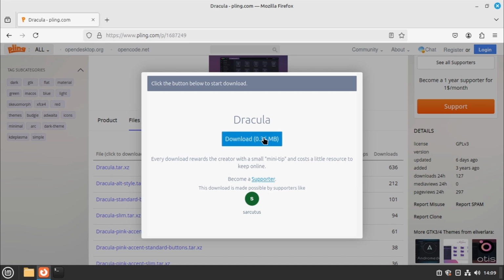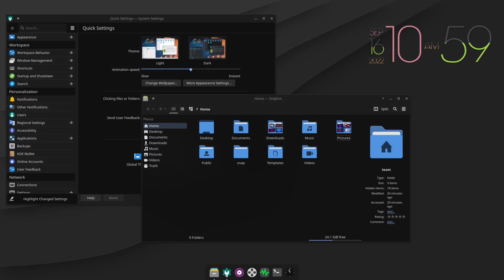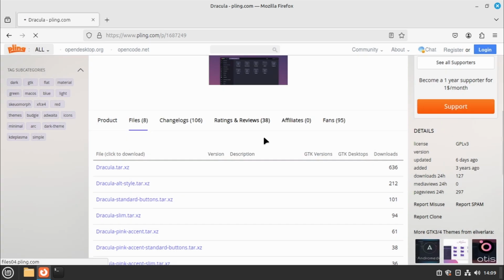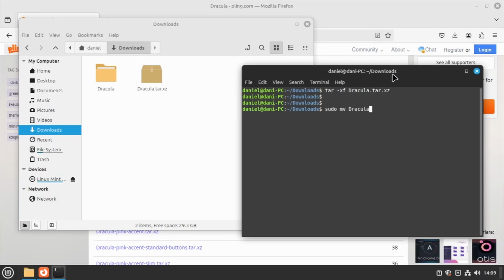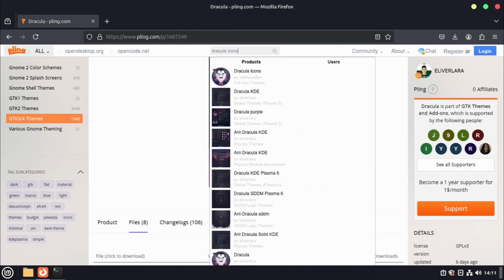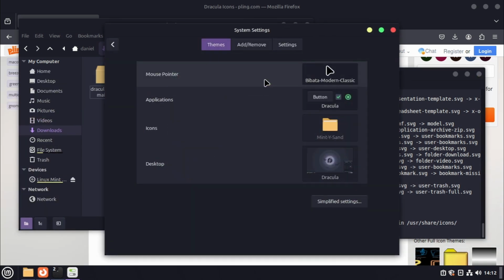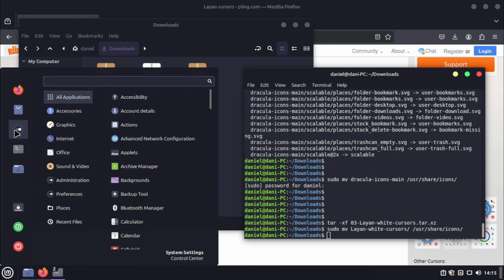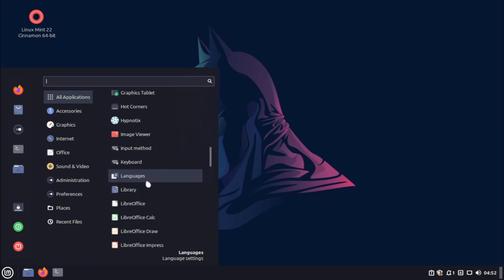Linux Theme Customization: Easy Steps For Beginners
🌟 A Beginner's Guide to Linux Theme Customization on Cinnamon | Step-by-Step Tutorial 🌟

Welcome to your ultimate guide on transforming the look and feel of your Linux Cinnamon desktop! 🎨 Whether you're new to Linux or looking to add a personal touch, this tutorial will walk you through everything you need to know about installing and customizing themes on the Cinnamon desktop environment.

🔍 What You’ll Learn:

Understanding Linux Themes: Discover how themes can change the appearance of your desktop, from icons and cursors to overall GUI elements.

Choosing the Right Toolkit: Learn the difference between GTK and Qt, and why it's crucial to select a compatible theme.

Step-by-Step Theme Installation: Follow along as we install the popular "Dracula" theme, apply it system-wide, and customize your icons and mouse pointers for a cohesive look.

Additional Customizations: Don't stop at themes—find out how to update your desktop background for a fully personalized experience.

Default paths of themes:
- System-Wide Themes (available for all users): "/usr/share/themes/"
- User-Specific Themes (only available for the current user): "~/.themes/" (This is a hidden directory in your home folder. You may need to create it if it doesn't exist.)

Default paths of icons:
- System-Wide Icons (available for all users): "/usr/share/icons/"
- User-Specific Icons (only available for the current user): "~/.icons/" (This is a hidden directory in your home folder. If it doesn't exist, you may need to create it.)

Default paths of cursors:
- System-Wide Cursors (available for all users): "/usr/share/icons/" (Cursors are usually stored within the icon themes directory, under a specific subfolder for cursor themes.)
- User-Specific Cursors (only available for the current user): "~/.icons/" (Similar to icons, cursor themes are placed within this directory.)

Chapters:
0:00:00 Introduction
0:00:28 What are Linux themes?!
0:00:41 GTK Vs Qt
0:01:18 Downloading Linux theme
0:02:14 Adding and applying Linux Theme
0:02:53 Downloading Linux icons
0:03:08 Adding and applying Linux icons
0:03:44 Downloading Linux cursors
0:03:57 Adding and applying Linux cursors
0:04:30 Adding wallpaper